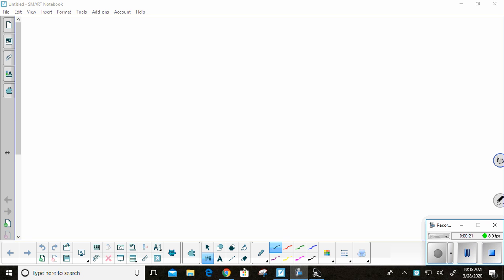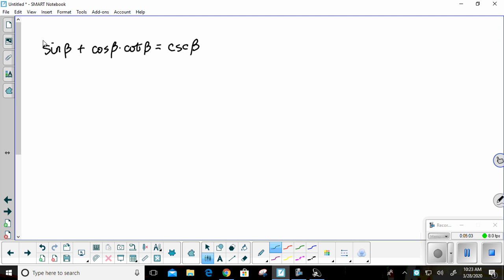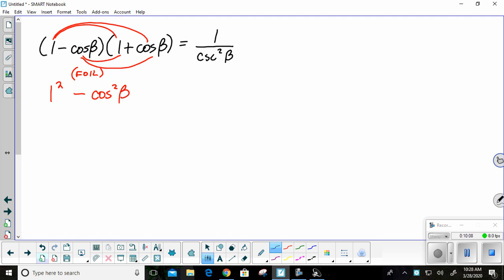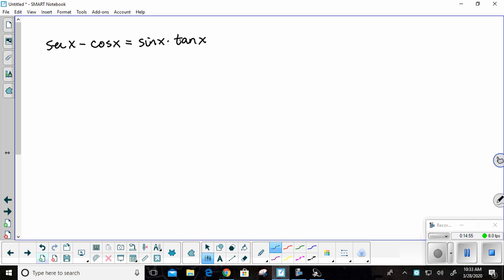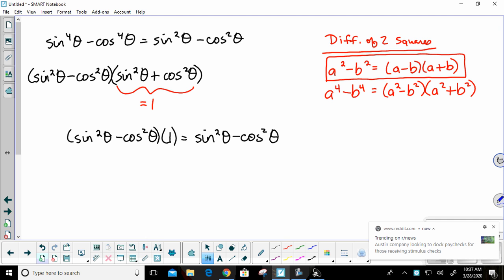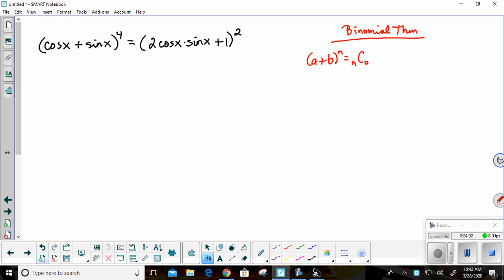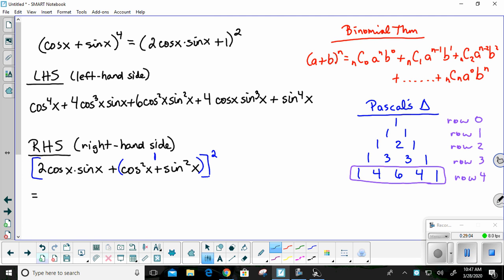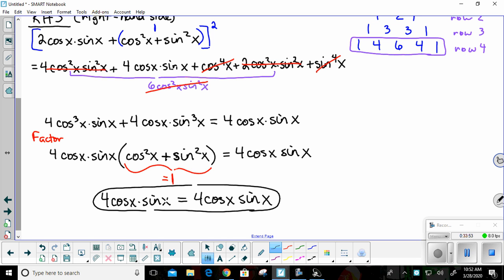Trig/Pre-Calc section 7.1 part C notes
This video gives step-by-step instructions to solve the questions 15-21 from Section 7.1 in my Trig class at Concordia High School in Concordia, MO.